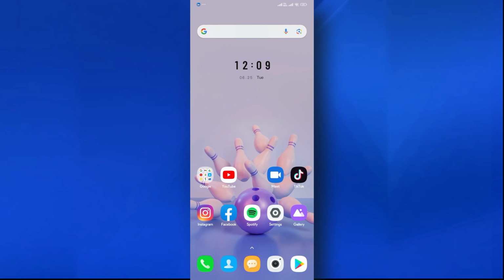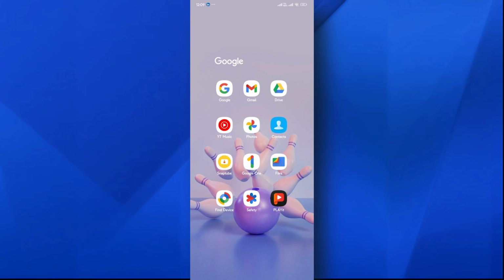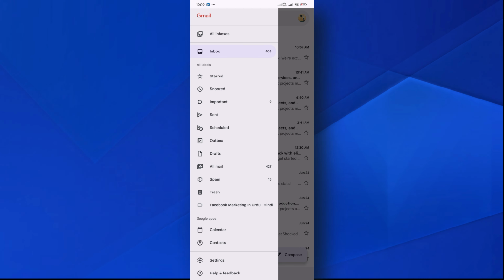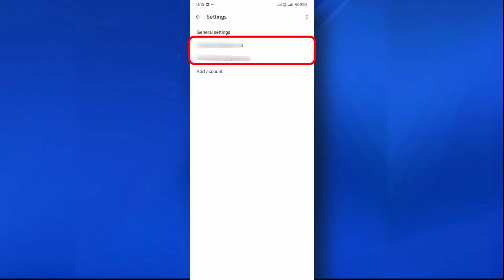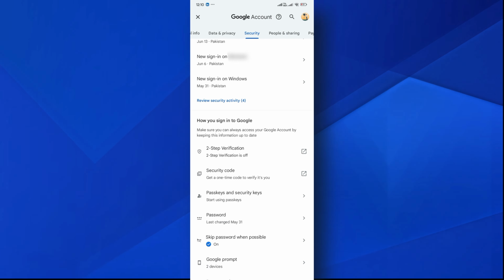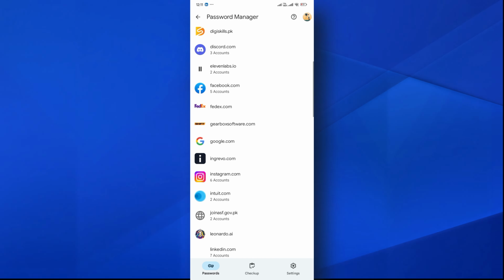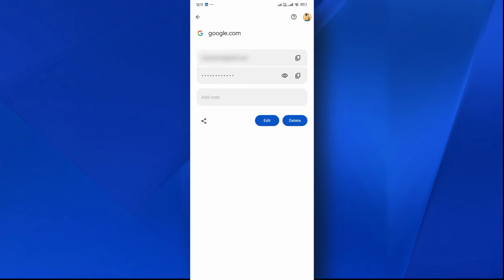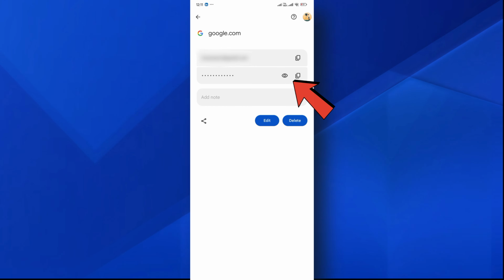How to View Your Gmail Password on Mobile (Quick Tutorial)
Forgot your Gmail password but still logged in on your phone?
In this quick tutorial, I’ll show you how to view your Gmail ID password directly from your mobile device — using Google’s built-in password manager.

🔐 No need to reset your password if it’s already saved

📌 Steps for Android:

Open Settings → Tap Google

Select Manage Your Google Account

Tap Security → Scroll down to Password Manager

Search for Gmail or Google → Tap the entry

Authenticate with fingerprint or PIN → View your password

📌 Steps for iPhone (using Chrome):

Open the Chrome app → Tap three dots (⋮) → Settings

Tap Passwords

Search for Gmail → Tap to reveal password (requires Face ID or passcode)

⚠️ Important: You must have previously allowed the device to save passwords.